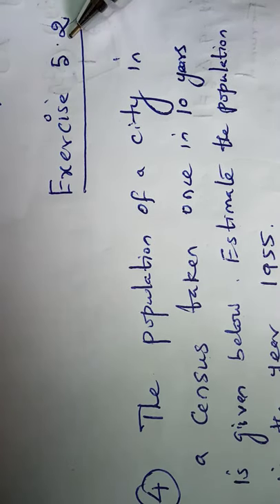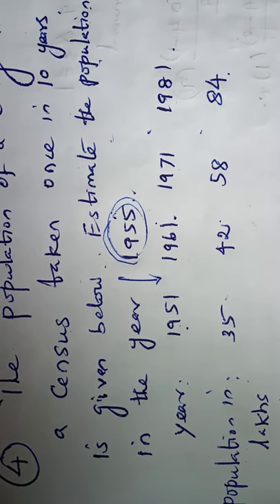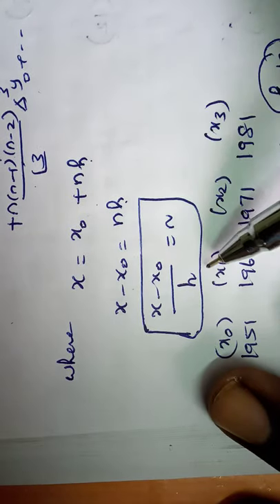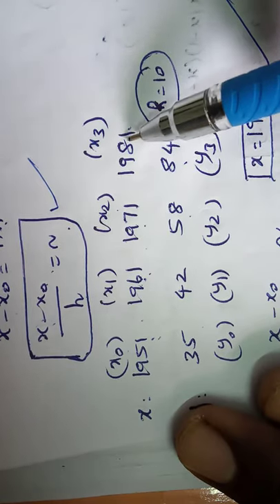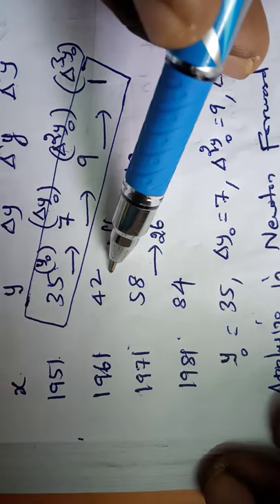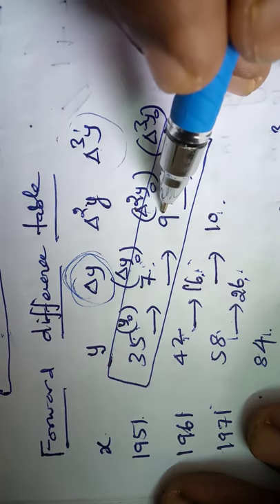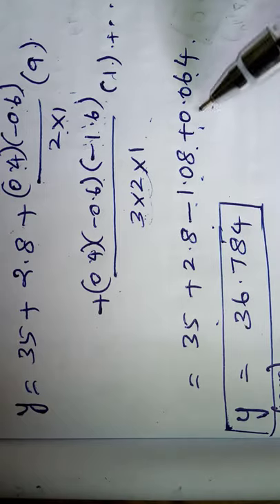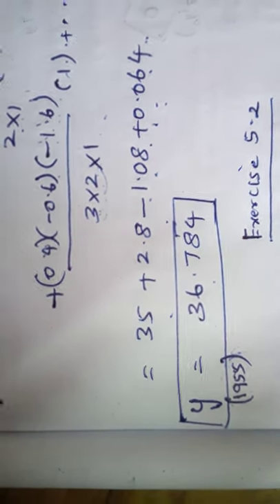TN CLASS 12 BUSINESS MATHS. Chapter 5. Numerical Methods. Exercise 5.2 . Sum No.4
#+2
#+2businessmaths
The population of a city in a census taken once in 10 years is given below. Estimate the population in the year 1955.
#+2
#+2businessmaths